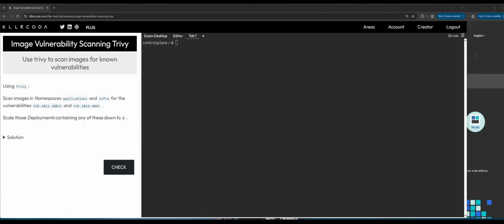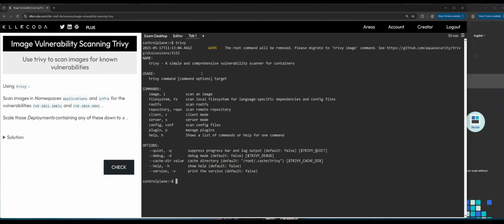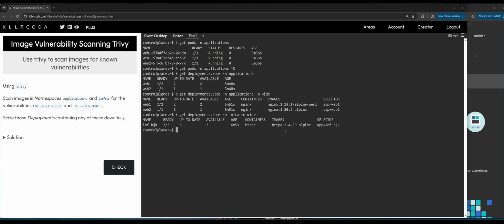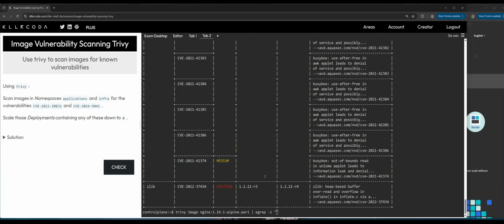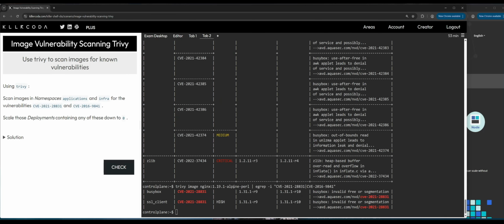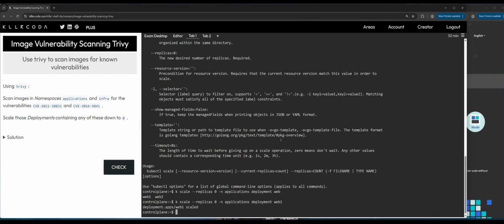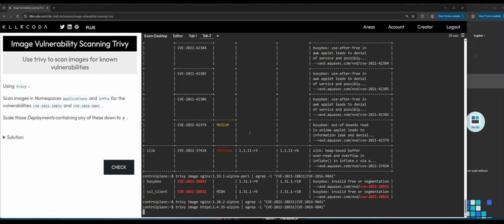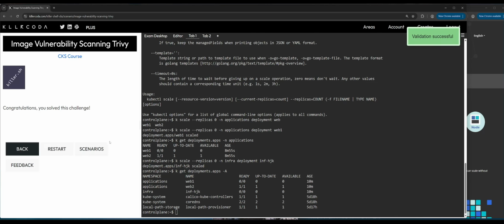CKS Series 2.7 – Trivy Image Vulnerability Scanning in Kubernetes (Killercoda Scenario)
In this video, we use Trivy by Aqua Security to scan container images running in Kubernetes for known vulnerabilities (CVE-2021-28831 & CVE-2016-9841).

I walk through a hands-on Killercoda scenario from the CKS syllabus where we identify affected deployments in the applications and infra namespaces and scale them down based on scan results.

🎯 Key takeaways:

How to extract running container images from Kubernetes

Using Trivy to scan images for specific CVEs

Practical use of CVE knowledge to secure workloads

Real-world application using Killercoda playground

🛠️ Tools used:

kubectl

trivy (by Aqua Security)